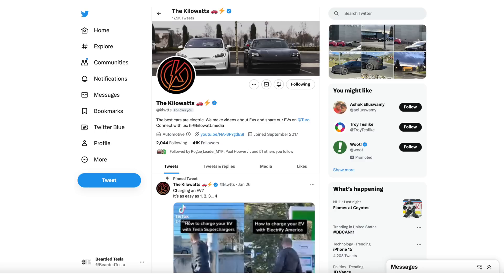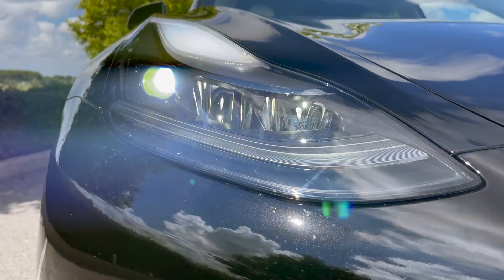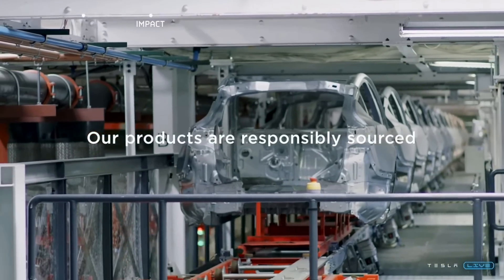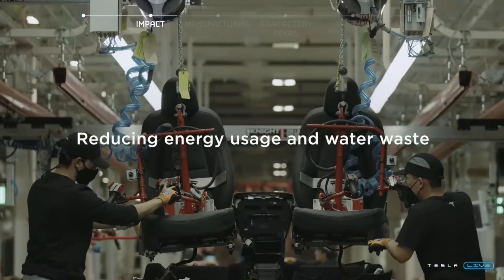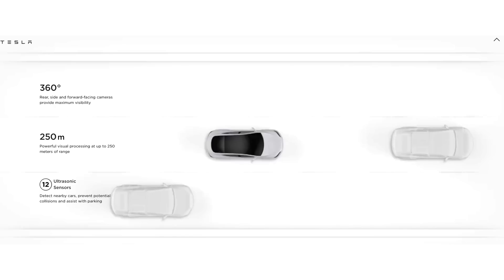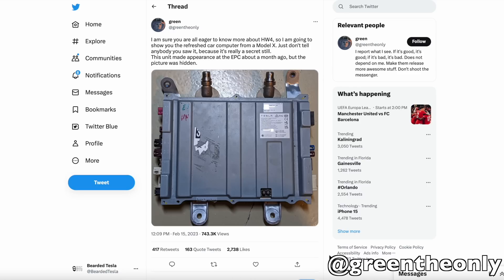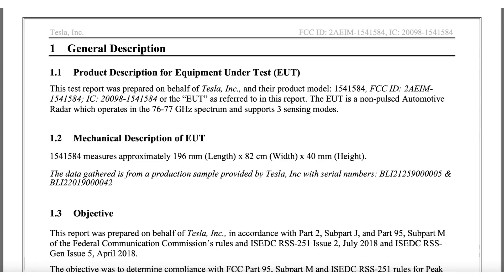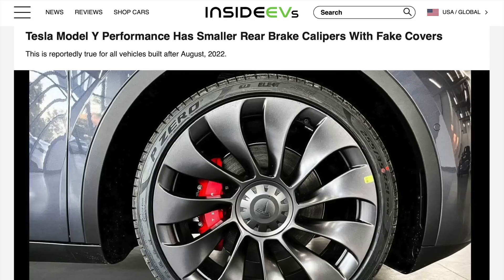Upgrade Alert! Model 3 Refresh Details and Advanced Hardware 4.0 Exposed in Latest Leak!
Tesla has been extremely busy these last few months as they prepare to release some major updates to their line.On one hand we have Project Highland in full swing with more prototype Model 3's seen in public, and on the other hand we have hardware 4.0 also imminent.

Project Highland, the project titled for the refresh of the Tesla Model 3, has been seen in a number of Model 3's on the roads near the Tesla Fremont factory. This project will bring in some critical updates that will take the Model 3 to its next generation. Of the updates expected, we expect to see casted chassis, new wheels, updated headlights, perhaps a new front and rear bumper and possibly new cameras.

These updates are to bring the Model 3 in line with the Tesla Model Y, but if the other updates also come, it will bring it a version past where the Model Y is today. If that is the case, we would expect to see similar updates come to the Model Y platform as well.

Over on the Hardware 4.0 update, we have now seen production cars with updated cameras. It is expected that these cars are featuring all the updates from this next generation of computers and cameras on board to help the Tesla Model X and S achieve FSD.

Details that we know so far are that the cameras may go from 1.2 MP to 5 MP, 11 cameras instead of the current 9, moving 1 of the 3 forward facing cameras somewhere else, and the return of Radar.

Elon Musk did say that Vision only was superior to radar and used this to justify removing radar from the Model Y and Model 3. Shortly later, Tesla removed radar from the Model S and Model X as well. Elon followed this statement up by stating a high definition radar would be better than vision only, but at that time did not exist.

Well at the end of the year last year we discovered Tesla had indeed been working on developing this next generation radar. This HD Radar is going to be equipped at first on the Model S and Model X. This, coupled with the new cameras and upgraded processors will help the Model S and Model X achieve higher FSD performance.

Elon Musk did also say in the previous earnings call that he did not expect a retrofit to be possible as it would be cost prohibitive. He also stated that he believes hardware 3.0 is sufficient to achieve minimum FSD requirements.

With all of these changes, its hard to know when the right time is to get a new Tesla. But with a Tech company like Tesla, they are always improving and developing new technologies to put into their vehicles. If you are waiting for the next thing to be done before purchasing, you will always be waiting to buy a Tesla.

Filming Equipment
128 GB Pro SD Card